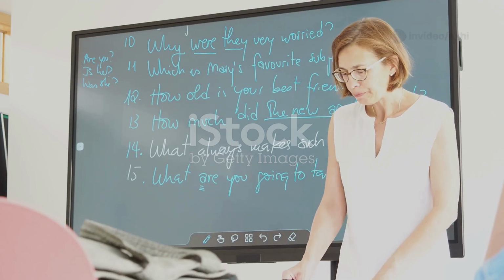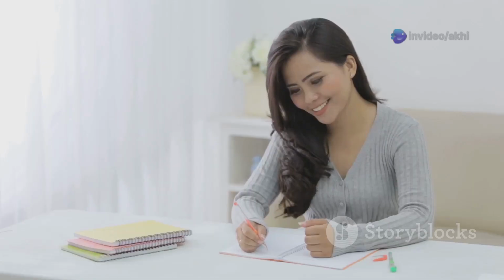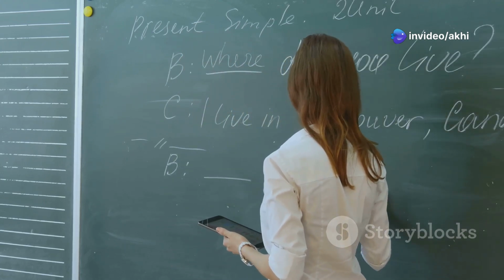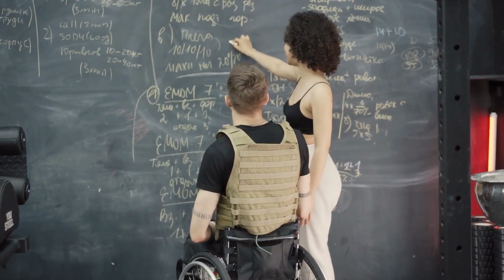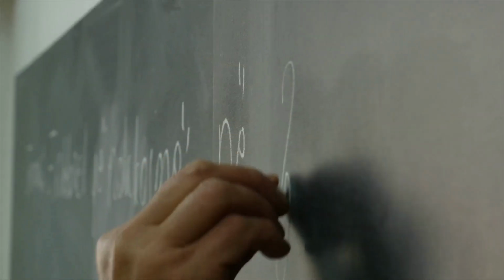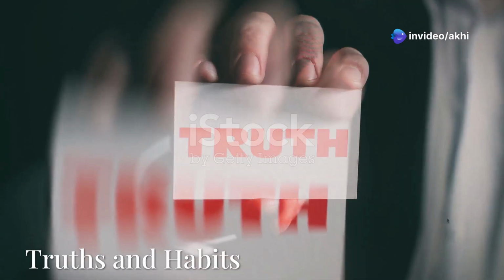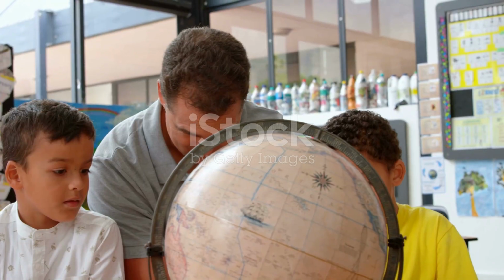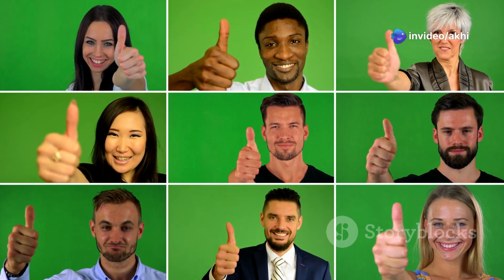GRAMMAR# CONDITIONALS# ZERO CONDITIONAL#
Zero conditionals are used to describe the facts, habits etc.
IF+PRESENT SIMPLE,PRESENT SIMPLE